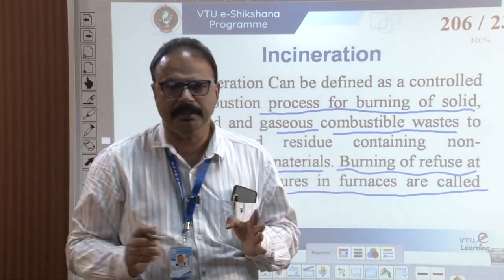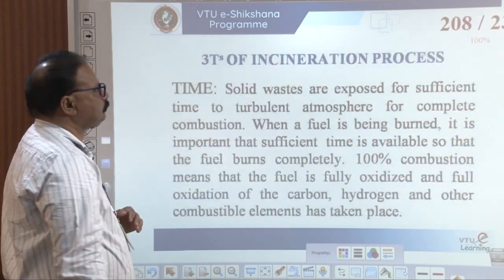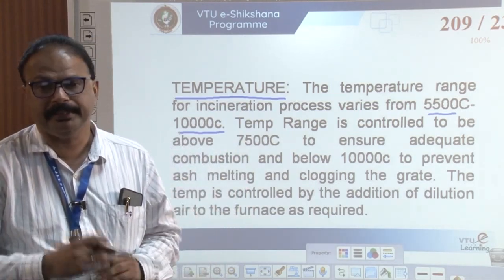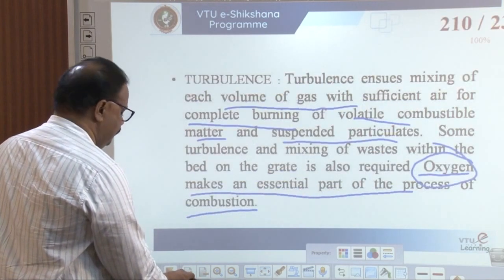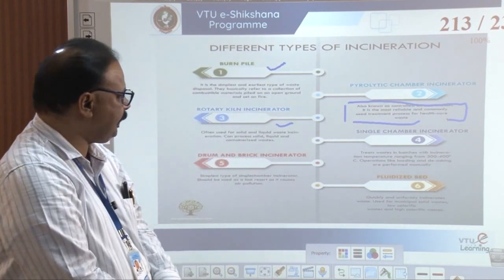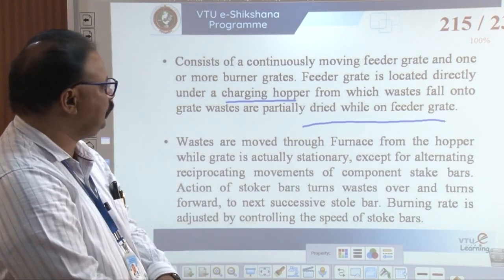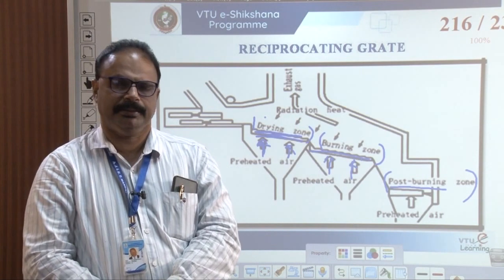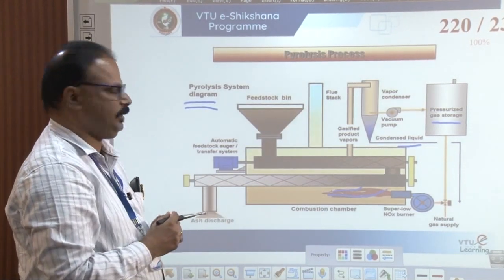Module 5 - Lecture 1